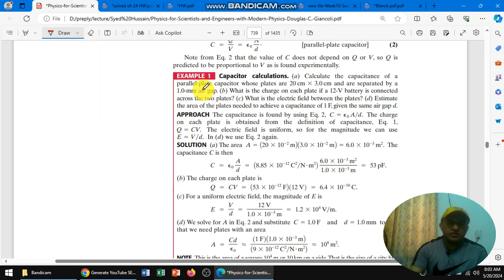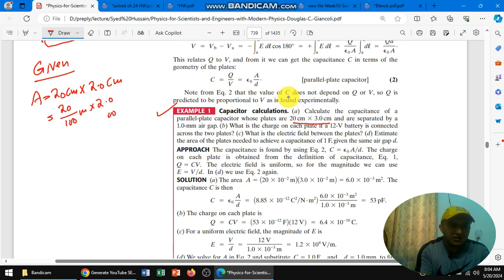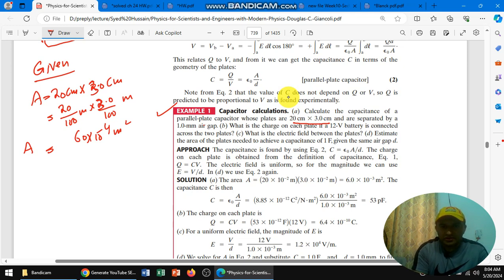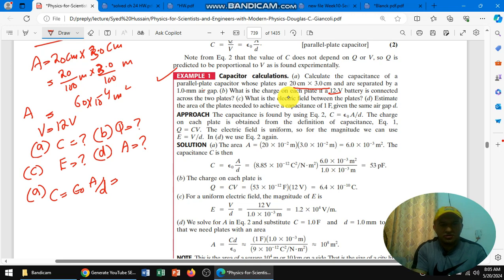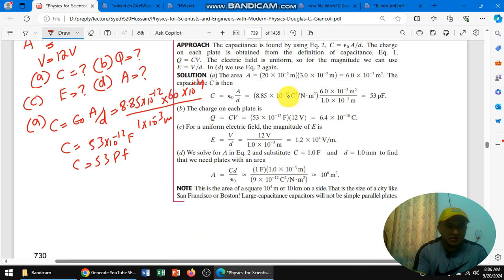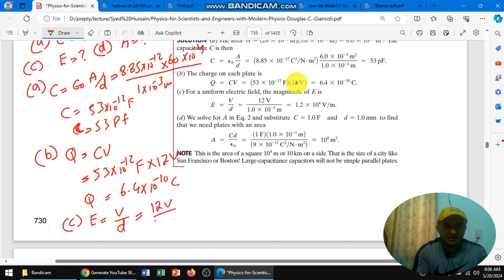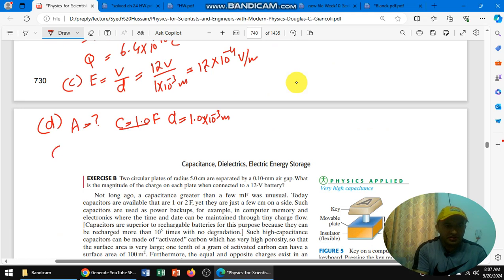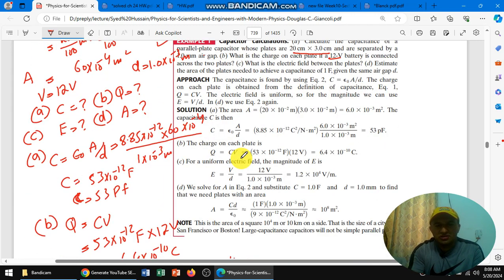Lec-3 Ch-24 | Example 1 Capacitance|Douglas C. Giancoli |Physics for Scientists & Engineers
EXAMPLE 1: Capacitor calculations. (a) Calculate the capacitance of a
parallel-plate capacitor whose plates are 20 cm x3.0 cm and are separated by a 1.0-mm air gap. (b) What is the charge on each plate if a 12-V battery is connected across the two plates? (c) What is the electric field between the plates? (d) Estimate
the area of the plates needed to achieve a capacitance of 1 F, given the same air gap d
Exploring Capacitance Derivation for Parallel Plate Capacitor in Lec-3!In Lec-3 of Chapter 24, we delve into the process of deriving the capacitance formula for a parallel plate capacitor. Join us as we explore the calculations and principles behind determining the capacitance of this specific type of capacitor. With insights from "Physics for Scientists & Engineers" by Douglas C. Giancoli, this video provides a detailed explanation of the capacitance formula derivation, offering valuable knowledge for physics enthusiasts and students alike.Hashtags:
Unveiling Lec-2 Ch-24: Deriving Capacitance Formula for Parallel Plate Capacitor!
Understanding Capacitance Calculation: Lec-2 Ch-24 Insights!
Dive into Lec-3: Ch-24 - Exploring Capacitance Formulas!
Exploring Capacitance Derivation for Parallel Plate Capacitor in Lec-2!
Key Insights on Capacitance of a parallel plate capacitor  Formula Derivation: Lec-3 Ch-24!
Douglas C. Giancoli's Lec-3: Capacitance Formula Explained!
Mastering Capacitance Formula Derivation in Ch-24 - Your Ultimate Guide!

Enhance Your Knowledge with example 1 on Capacitance Formulas and how to use it to solve any problem !
How to calculate the capacitance of a parallel plate capacitor with the A and d given ?

What is the formula for deriving the capacitance of a parallel plate capacitor?

Step-by-step guide: Deriving the capacitance of a parallel plate capacitor and use to solve any problem

Understanding the process of determining capacitance in a parallel plate capacitor.

What factors affect the capacitance of a parallel plate capacitor?

Explained: Derivation of capacitance for a parallel plate capacitor.

Why is the capacitance of a parallel plate capacitor important in physics?

Tips for calculating the capacitance of a parallel plate capacitor accurately.

What role does the distance between plates play in the capacitance of a parallel plate capacitor?

Common mistakes to avoid when deriving the capacitance of a parallel plate capacitane